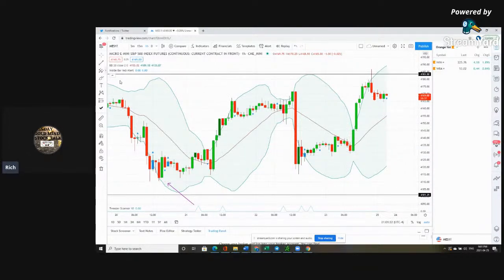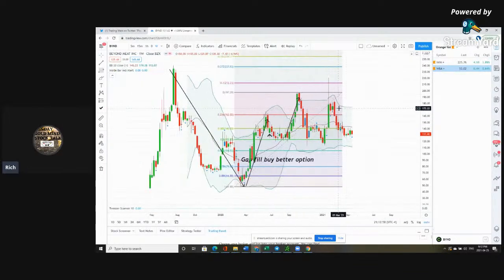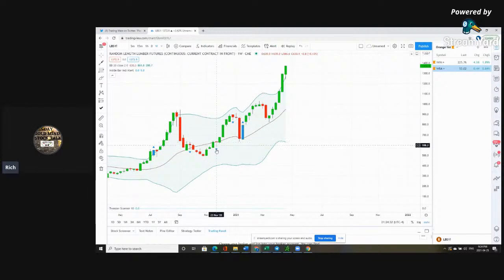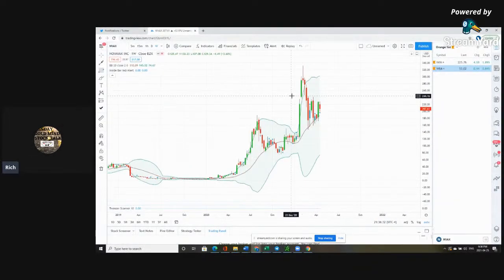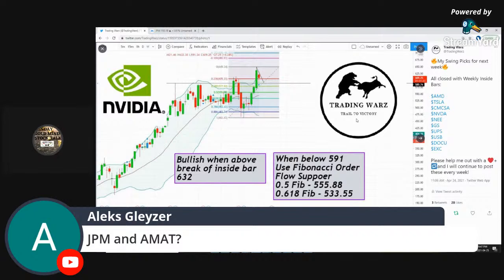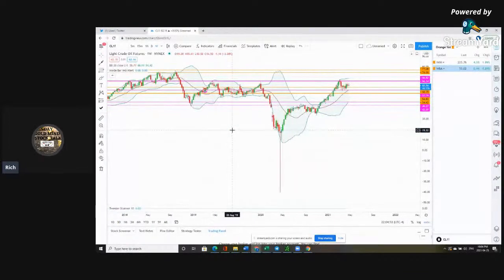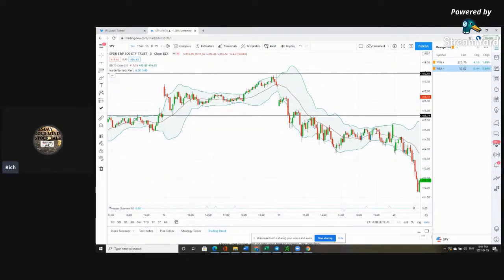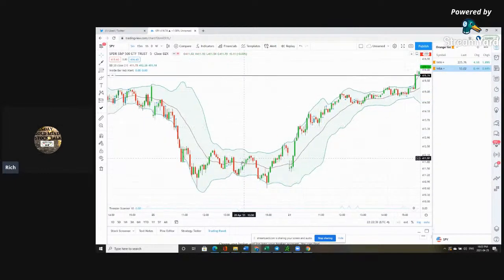Sunday Stock Talk With Rich